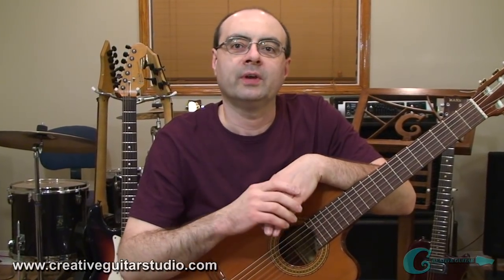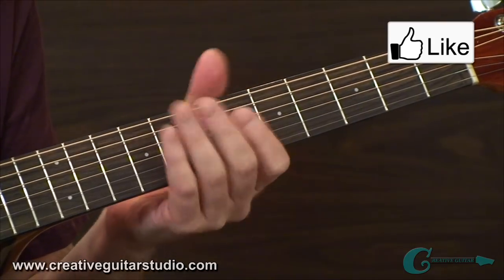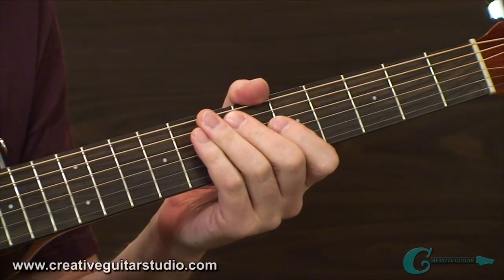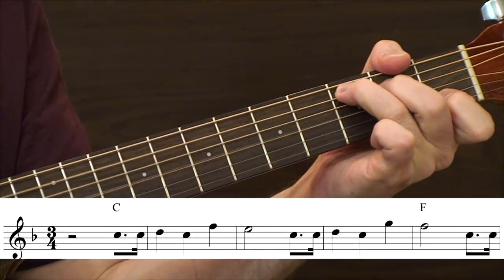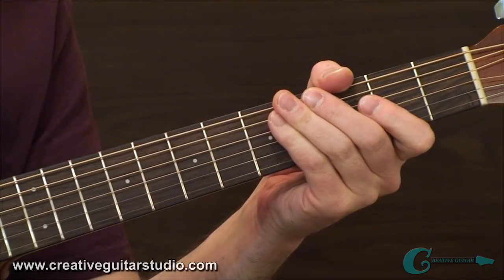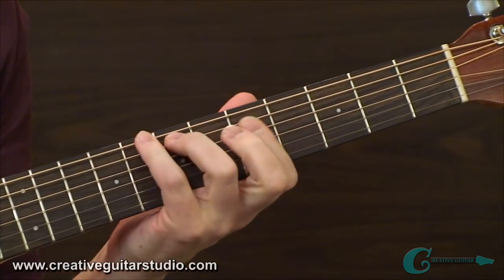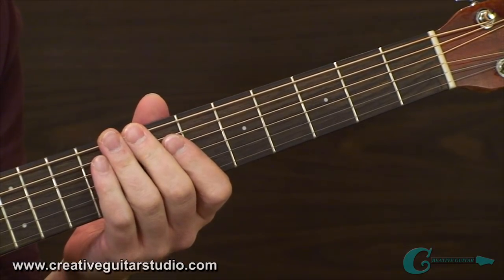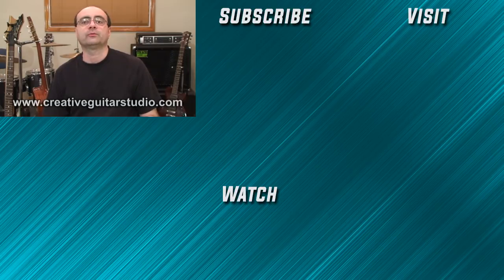🌟 #1 Best Musicianship Workout Tip EVER!